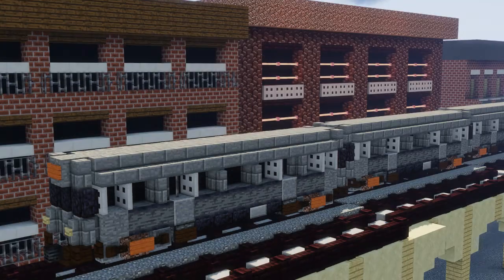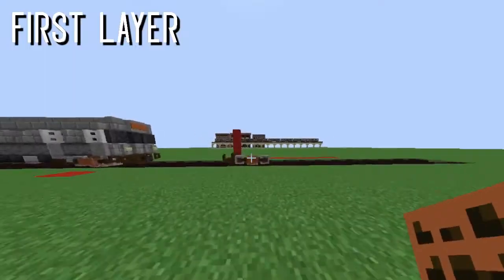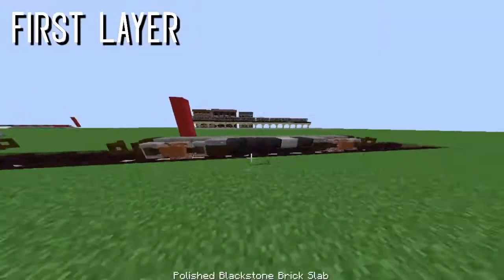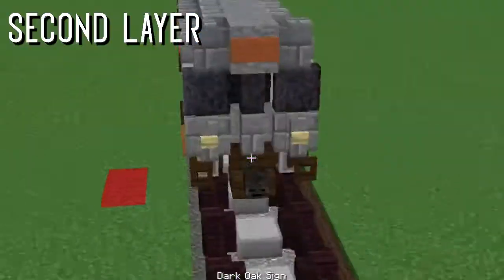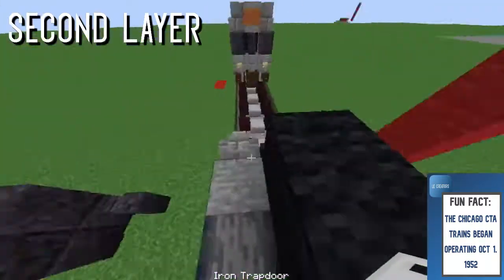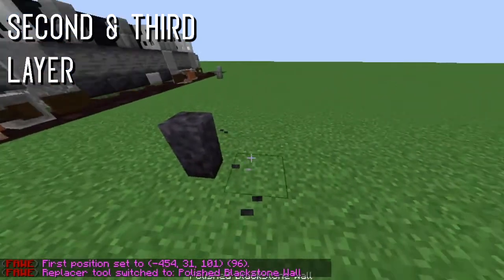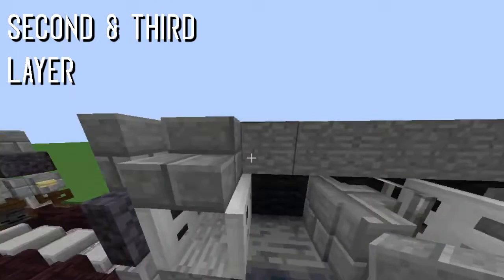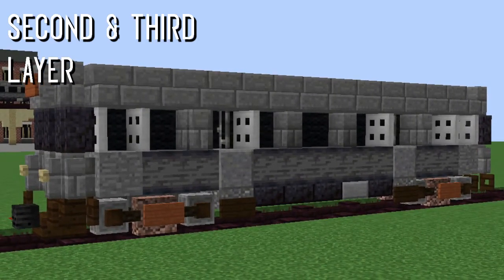5000 SERIES CTA | Minecraft Train Tutorial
[ we are a small semi private community and a branch from the Aeroteam witch is also a Minecraft build channel! Go check them out! ]